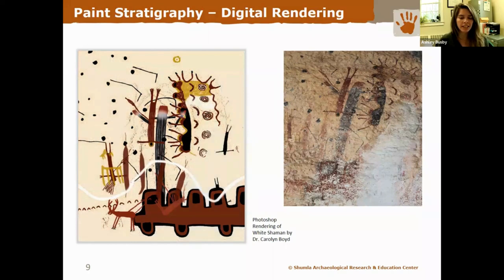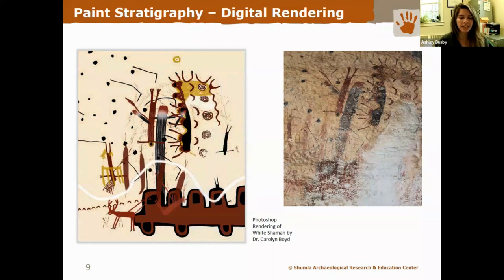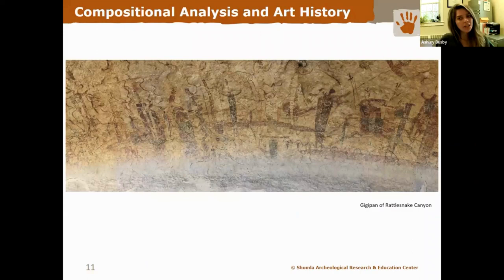Examining Process-A Compositional Analysis of Pecos River Style Murals | November 2022 Lunch & Learn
Ashley Busby, a fine art painter and collaborator with Shumla, will share her findings on the visual elements that Lower Pecos (LP) artists used to organize space and develop complex works of art. In this presentation, Busby will discuss the significance of mark making, negative space, and framing elements to Pecos River style compositions. With a focus on Fate Bell and Halo Shelter as case studies, this talk will explore how LP artists used a combination of line, color, and form to emphasize relationships between figures and create an active, visual narrative.

This Lunch & Learn was originally presented on November 16, 2022.

Check out Shumla's Lunch & Learn schedule and new topics on our